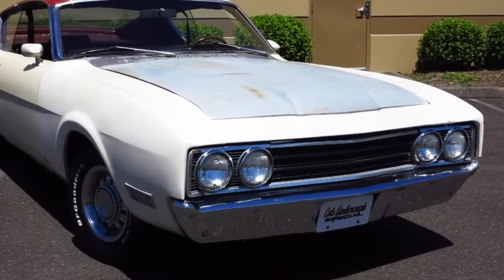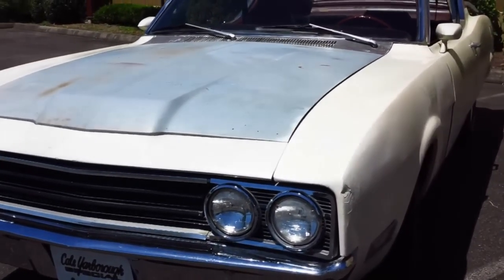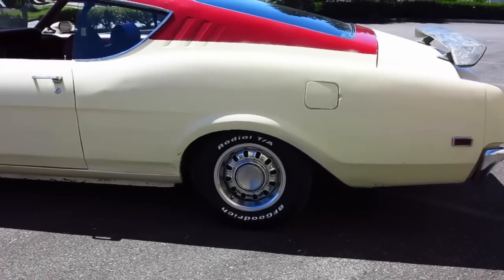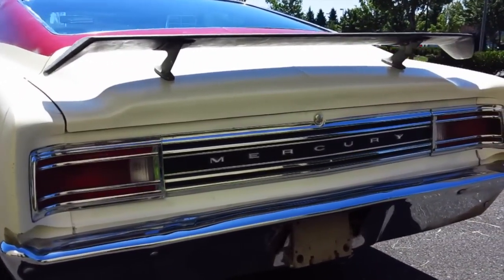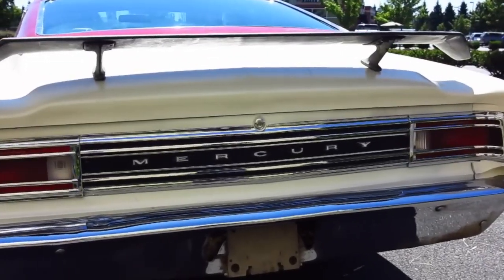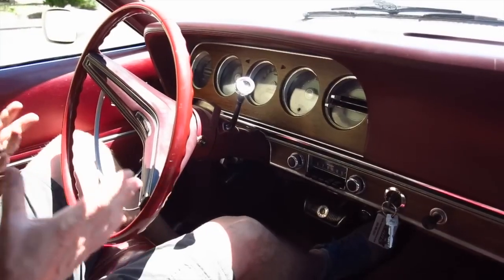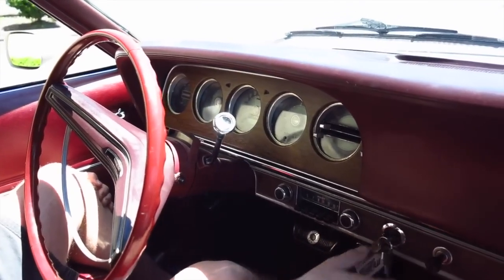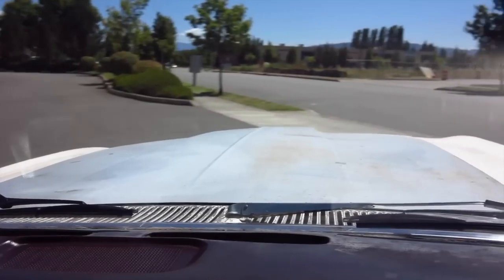1969 Mercury Cyclone Spoiler II Cale Yarborough Special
Credits to Mainly Muscle Cars @MainlyMuscleCars